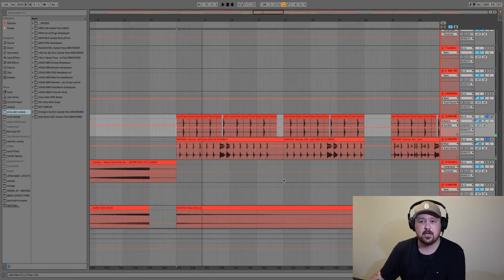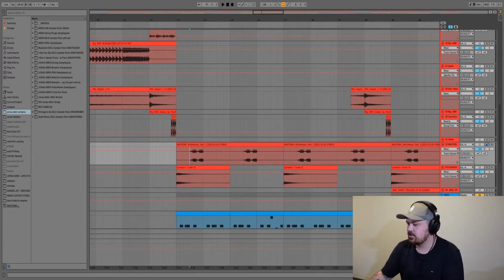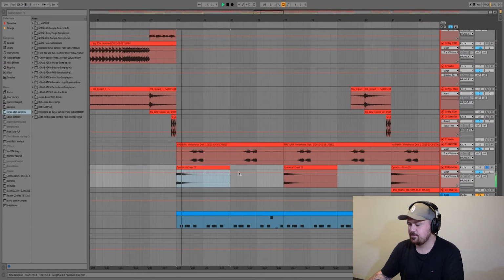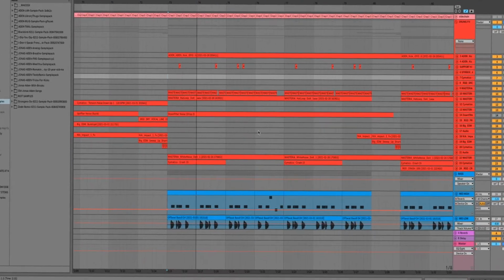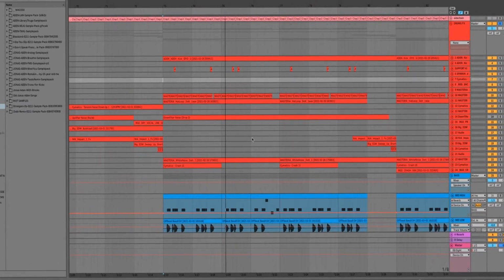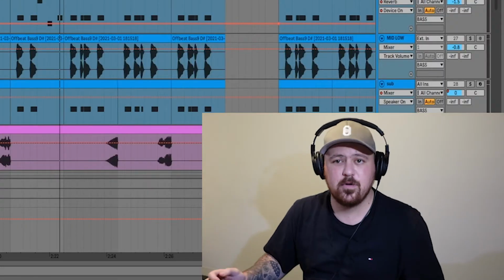HOW TO MAKE MELBOURNE BOUNCE IN 10 MINUTES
How to make Melbourne Bounce!

Create your own album artwork and thumbnails with Canva

GEAR I USE:
Laptop - 16 inch MacBook Pro 2020
Studio Monitors - Yamaha HS7
Microphone - Rode NT-USB
Audio Interface - Native Instruments KOMPLETE Audio 6
DAW - Ableton Live 10 Standard

Song: Vlad Gluschenko - Tropical Evening